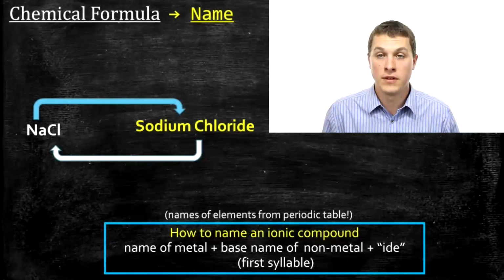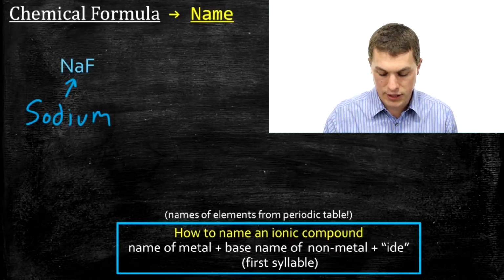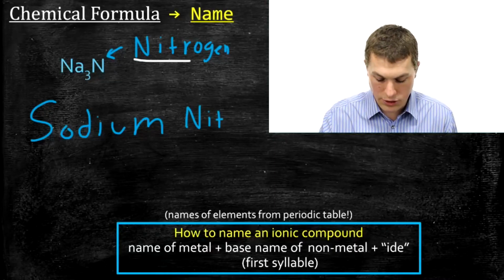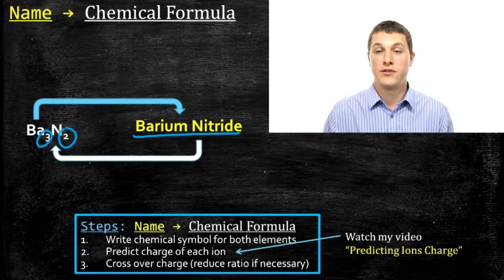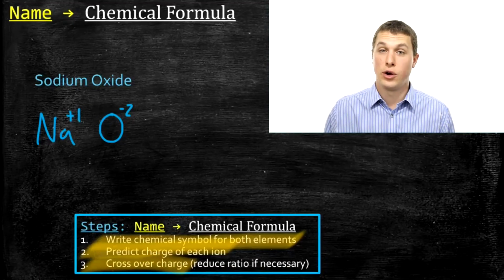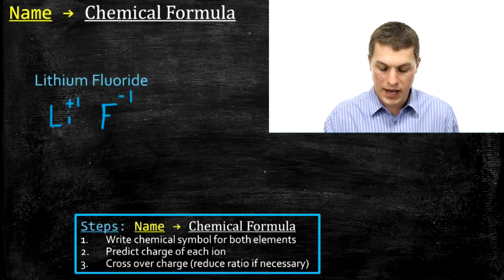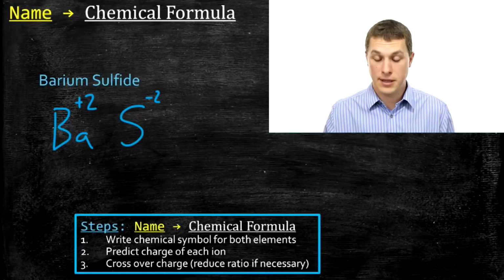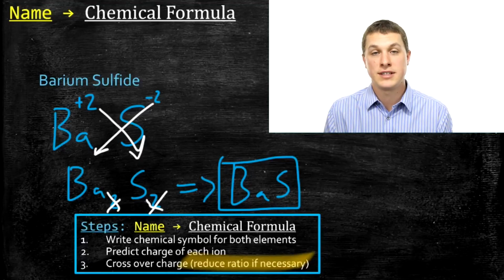Naming Ionic Bonds - How to Name Basic Ionic Compounds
Learn the rules for naming ionic compounds in this high school chemistry lesson. Students will practice naming compounds based on the cation and anion involved. This lesson is part of MiaPrep’s Chemistry (Edition 1) course.